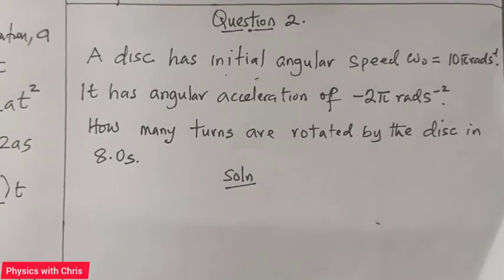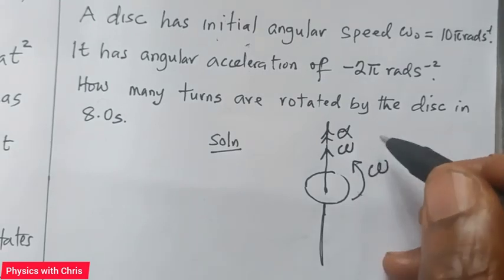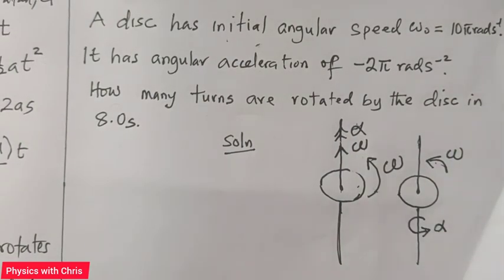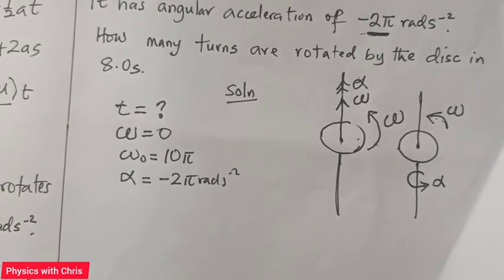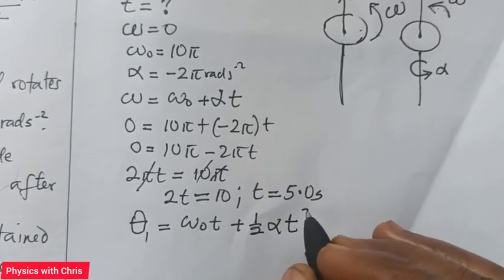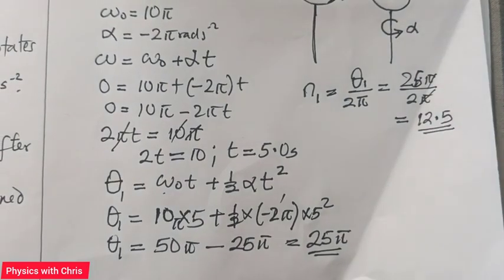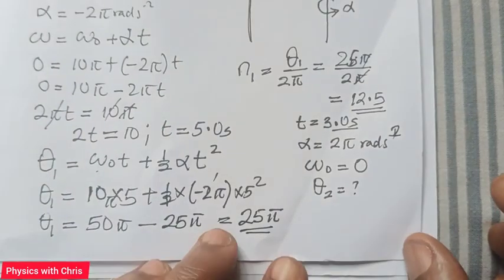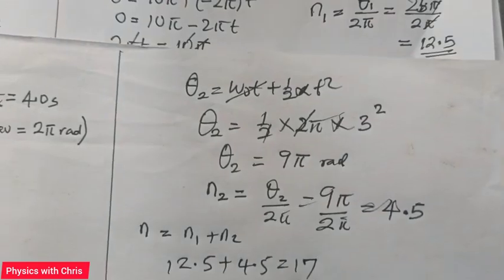A disc has an initial angular speed ω = 10π and an angular acceleration of -2π. How many turns are .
The use of equations of motion of a particle moving with a constant speed in a circular path.